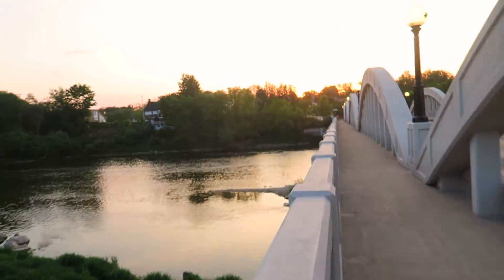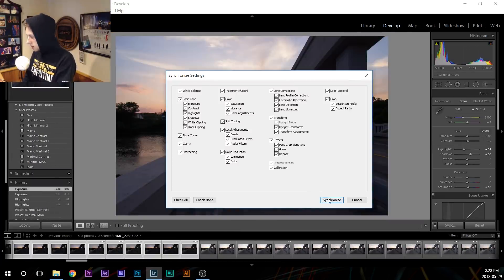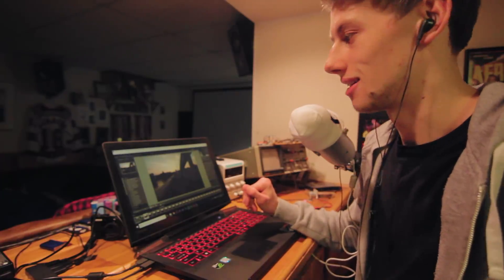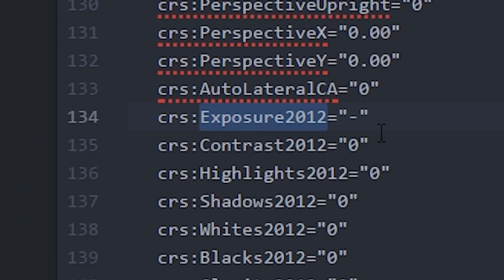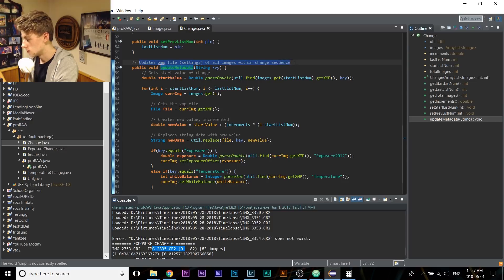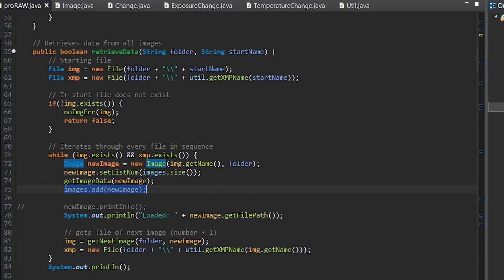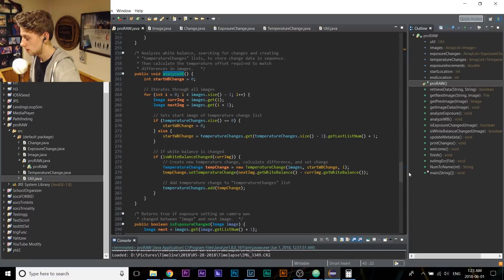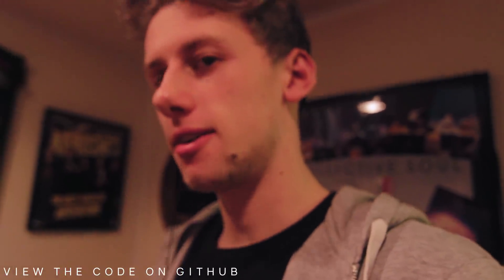Coding a Timelapse Plugin for Photoshop | Image Processing Hack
Two years ago, I wrote this Timelapse plugin "hack" for Adobe Photoshop to automatically detect and fix exposure changes in a Timelapse. This is most useful in difficult lighting conditions such as a sunset or sunrise. In this video I explain the entire process of figuring out how to parse image data, apply image processing and how this translates into the code! Luckily once you understand the how Photoshop interacts with metadata, the code becomes very simple. I remember taking on this problem when I had no idea what I was doing. It really seemed like an "impossible" task since I had no idea how image processing works. Turns out I found a very simple solution using my knowledge of camera settings to compute relative exposures :) Leave comments on any ideas for future development of this software! We can apply any image processing to RAW images through the same methods applied in this video. Read the project page (link below) for more information on how to shoot these timelapses and use my program effectively.

Technology used in this video
Java: for everything
Adobe Photoshop, Lightroom, After effects and Media Encoder
Magic Lantern software on my DSLR to shoot timelapses

Gear
- Keyboard (Velocifire TKL01)
- Monitors (Dell U2518D)
- DSLR (Canon T7i)
- Wide Lens (Tokina 11-16mm F2.8)

a l e x ₓ Kendall Miles - Wasting Time [EP Preview]